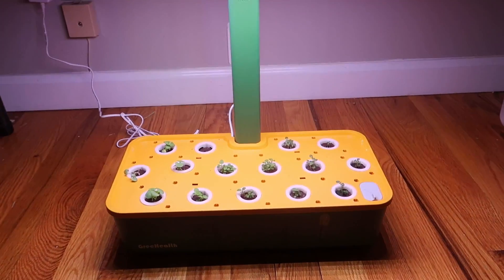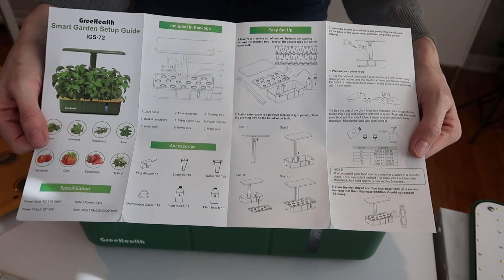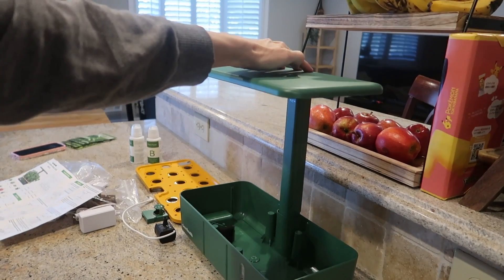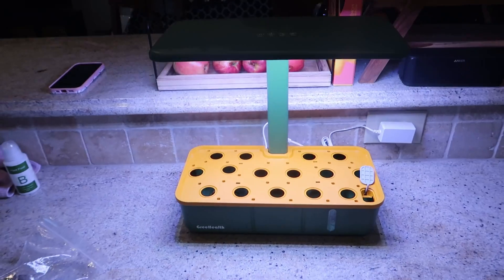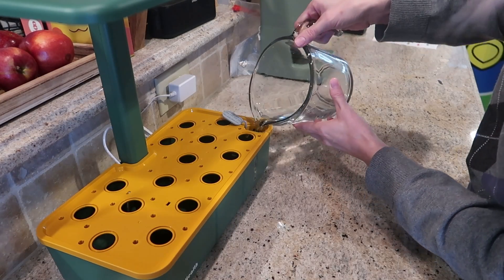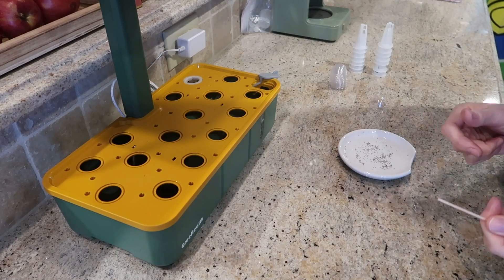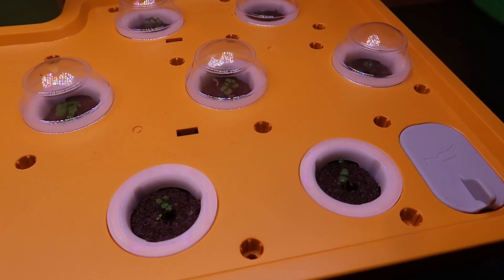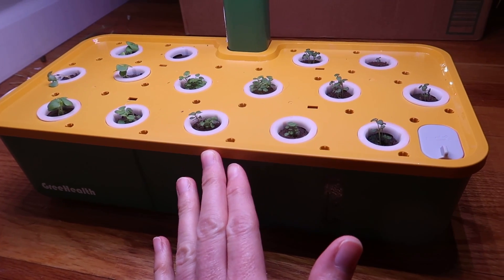Hydroponics for Beginners | How to grow herbs indoors!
Curious how to grow plants and herbs indoors? I hope you find my little hydroponics for beginners tutorial helpful!!
1. GreeHealth Hydroponics Set (I was sent this product and paid for my honest review)
2. SowRight Hydroponic Herb Seeds (Basil, Thyme, Cilantro, Parsley, and Oregano)